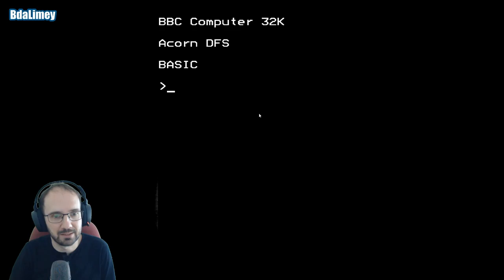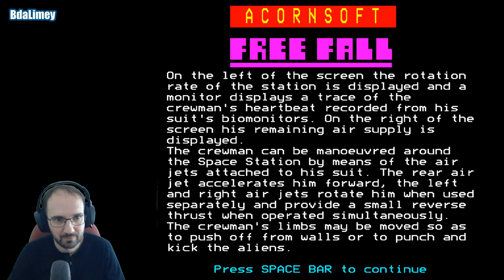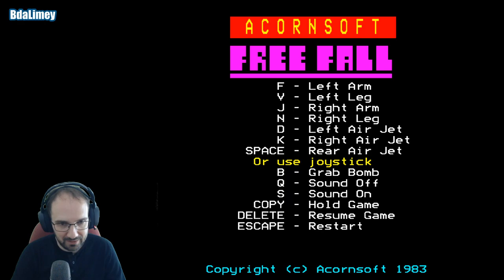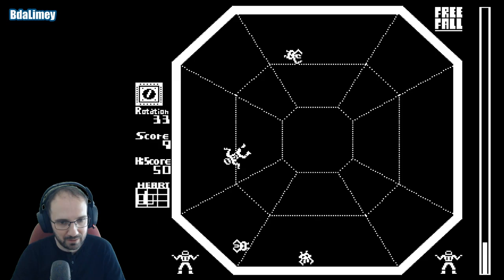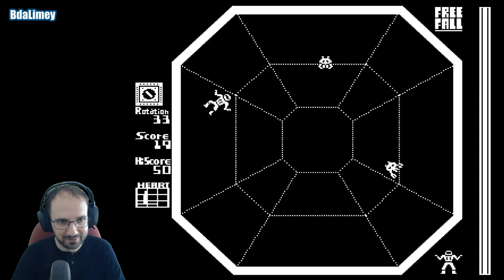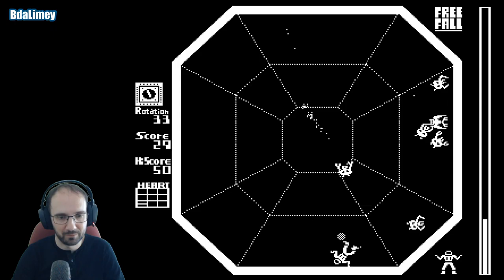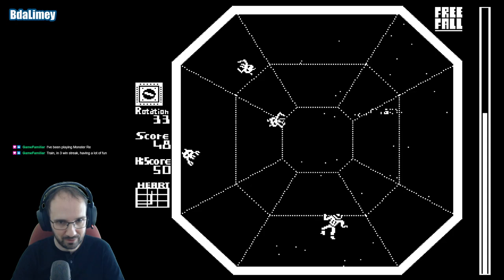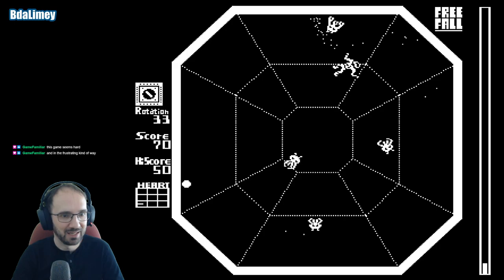Free Fall for the BBC Micro